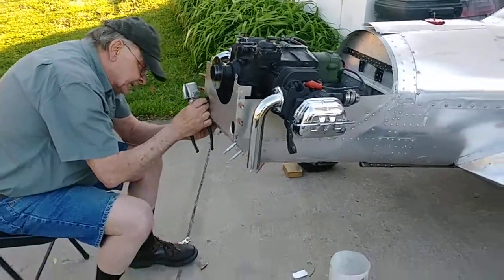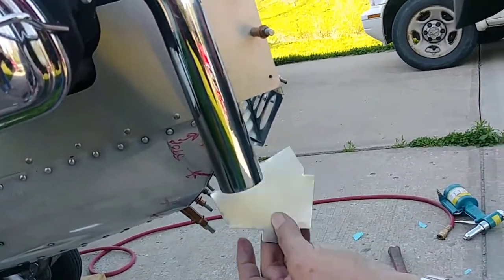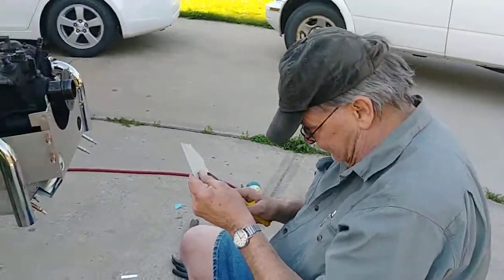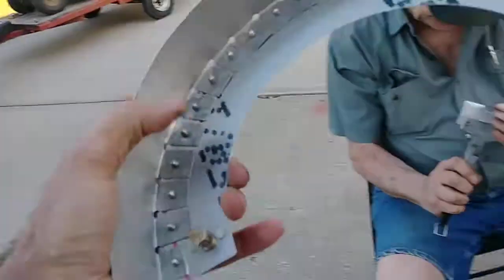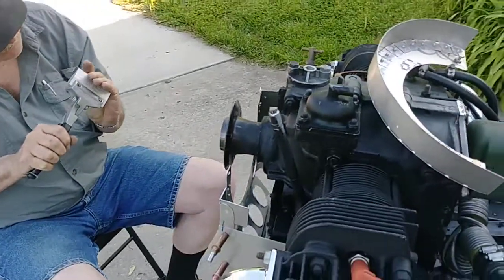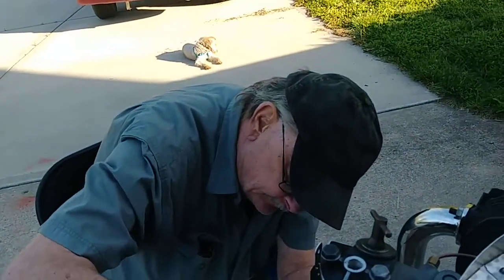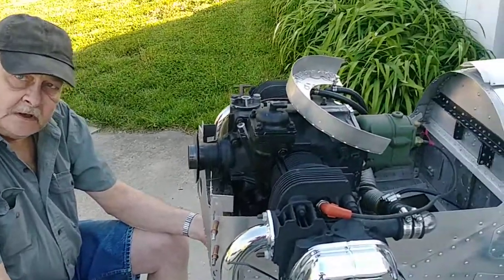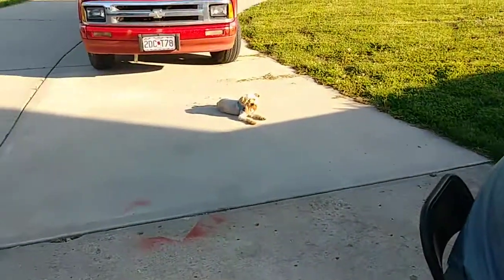Working on Smoky Tom's UC. The nose bowl.....not the toilet bowl